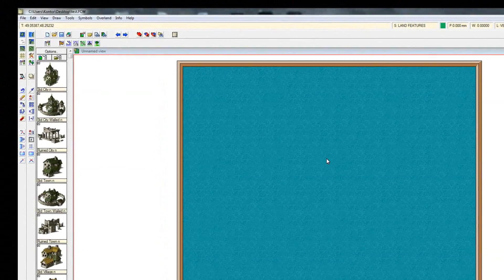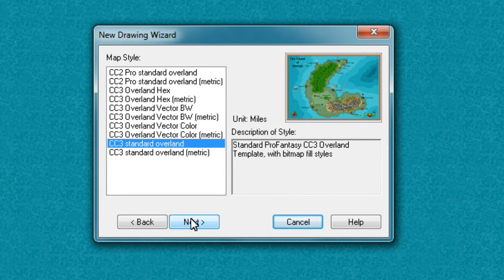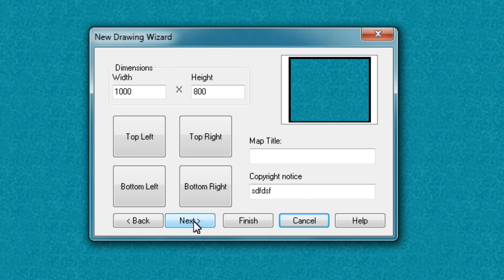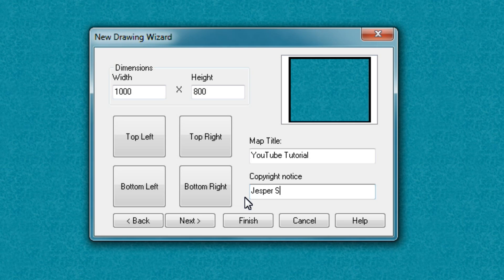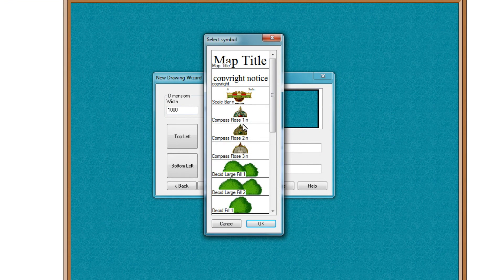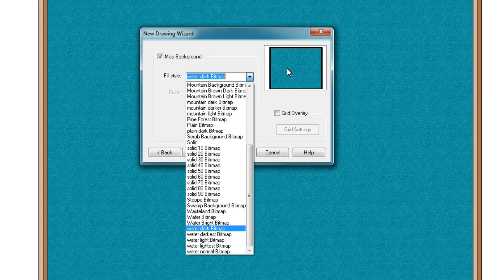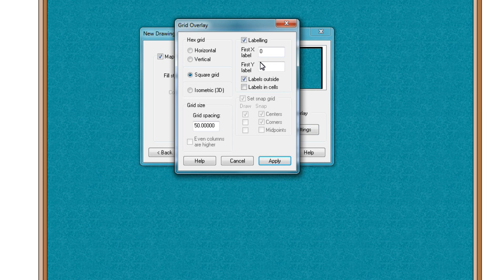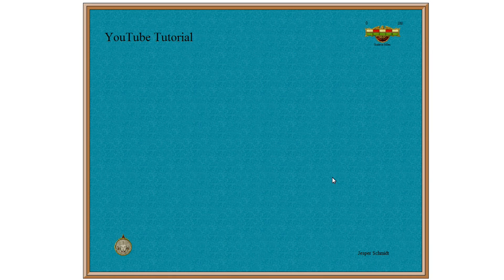Map Making with Campaign Cartographer 3 • Tutorial 2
In this video you will learn how to setup you map in Campaign Cartographer 3.

This tutorial will cover all you need to know in order to create a fantasy map - step by step. This full guide will take you from start to finish of fantasy map creation using Campaign Cartographer 3.

If you are interested in Campaign Cartographer 3, you can get it

If you want to learn more on how to design a fantasy map here is the link to the ebook mentioned in the video

This books cover everything you need to know for creating a fantasy map, and it takes you through it all, step by step in an easy and approachable guide format.

SUPPORT!